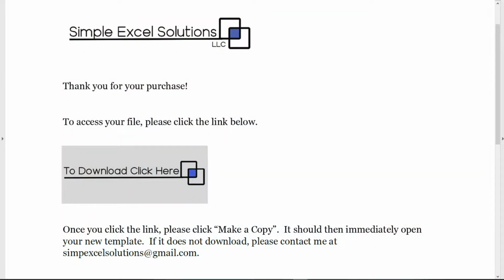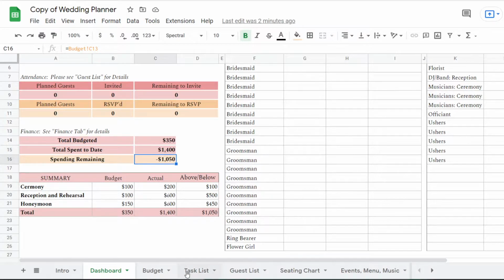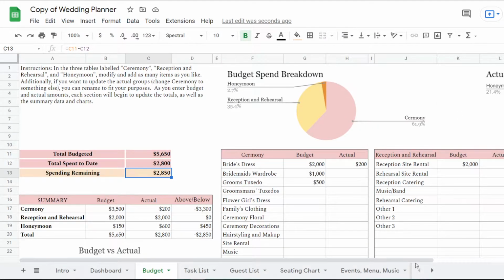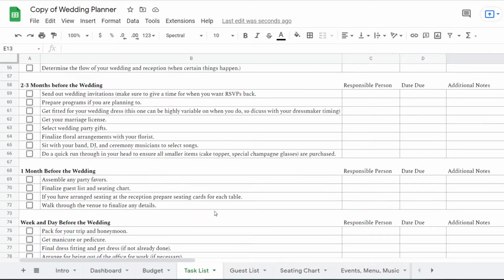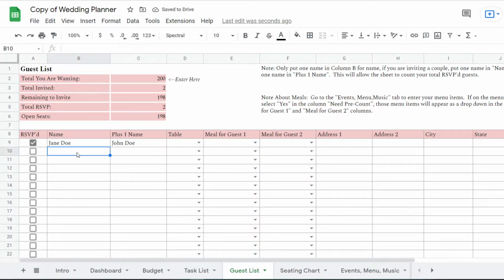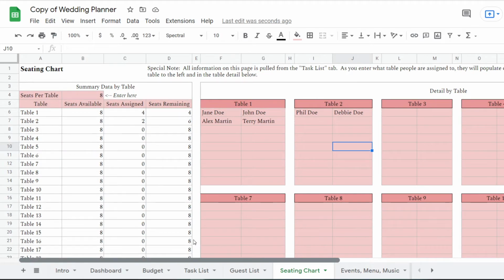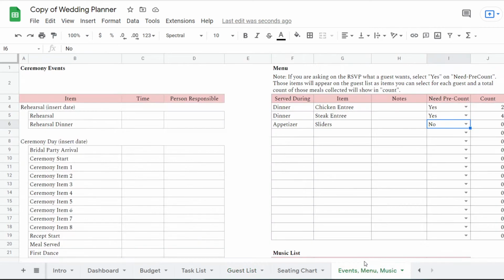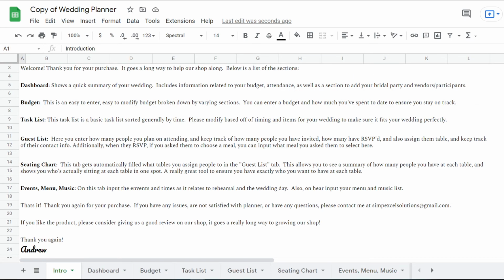The All-In-One Wedding Planner Spreadsheet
In this tutorial we walk through my wedding planner spreadsheet in Google Sheets and excel.  Includes a wedding budget, checklist, guest list, seating chart, menu, music list, and ceremony events.

To view these listings on Etsy, check out:
Wedding Planner Google Sheets
Wedding Planner Excel
Wedding Budget Google Sheets
Wedding Budget Excel
Guest List and Seating Chart Google Sheets
Guest List and Seating Chart Excel

View my shop for many other listings